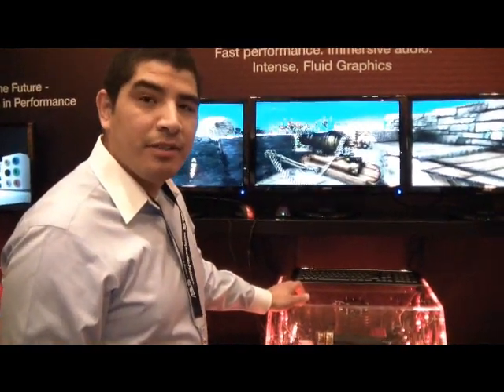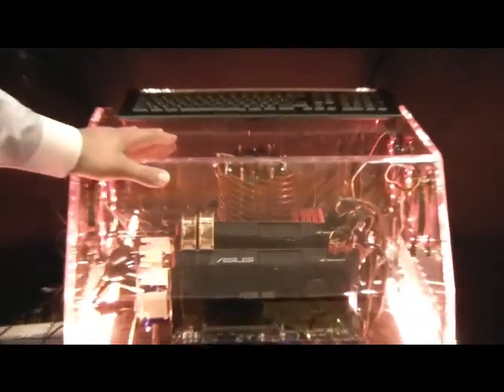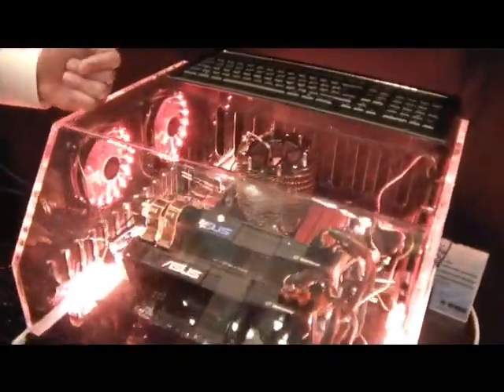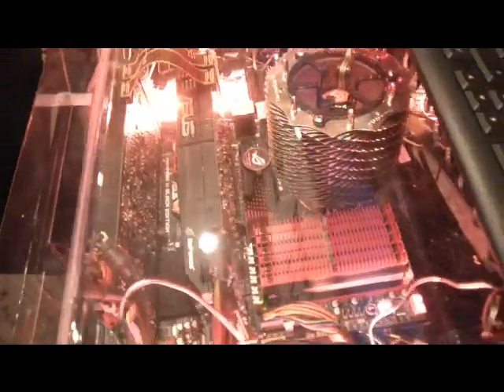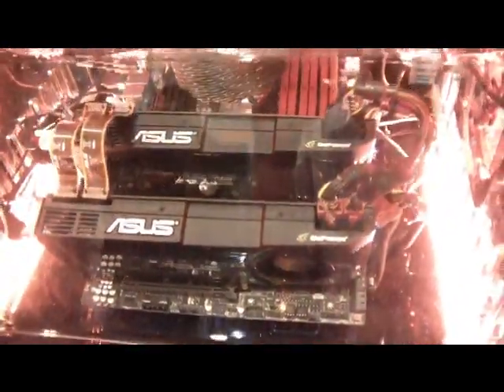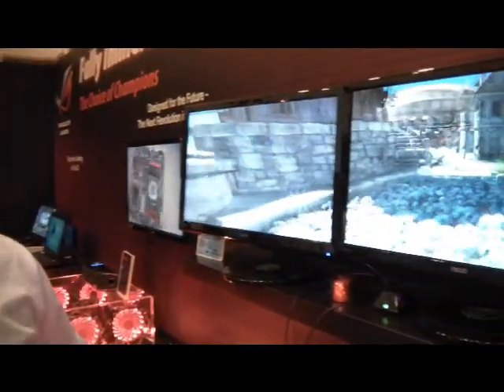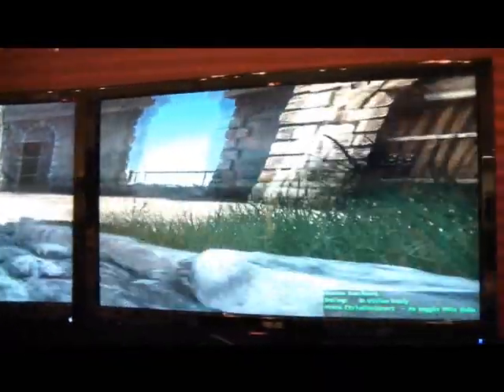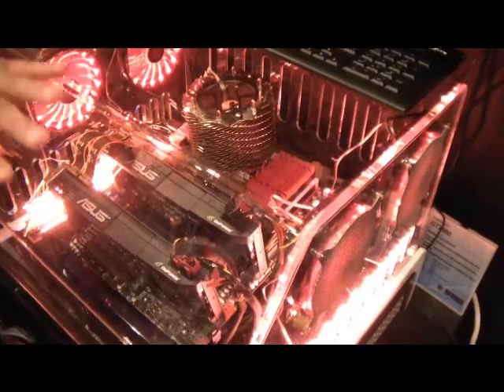Rampage III Extreme: Black Edition - ASUS - CES 2011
JJ from ASUS shows off the Rampage III Extreme: Black Edition complete with 2 GTX580's and a full 3-screen 3D setup powered by NVIDIA 3D Vision.